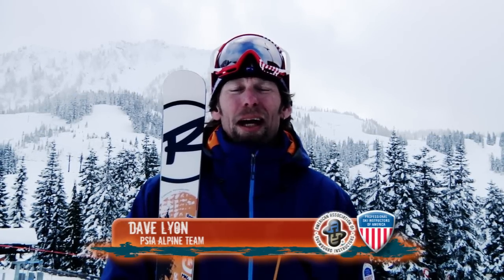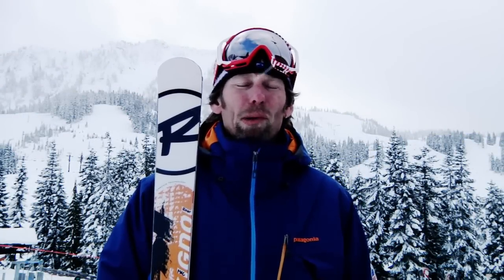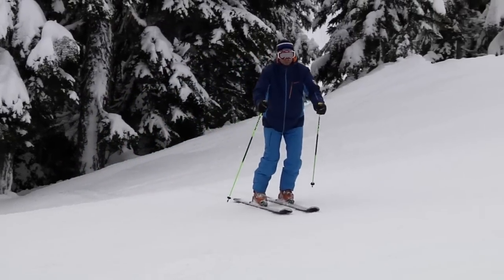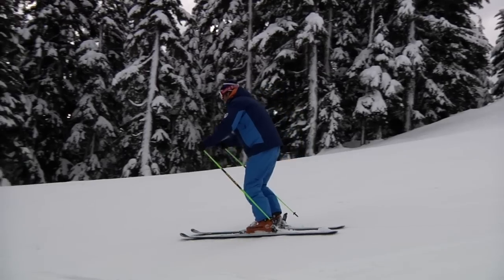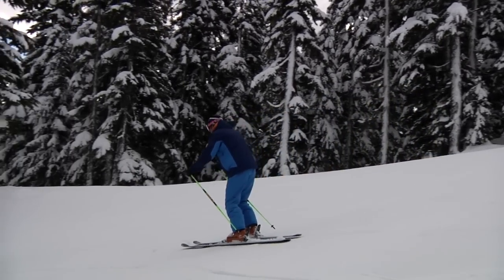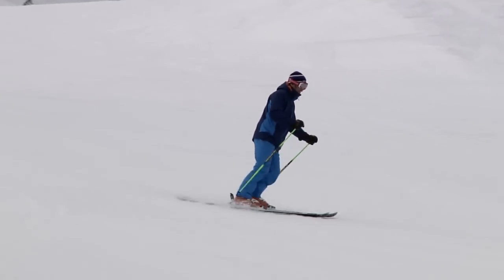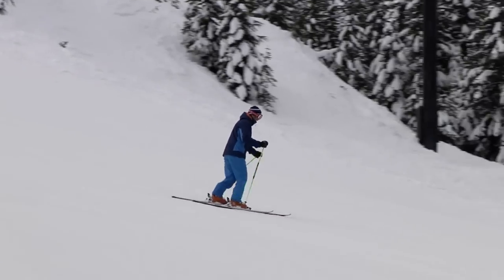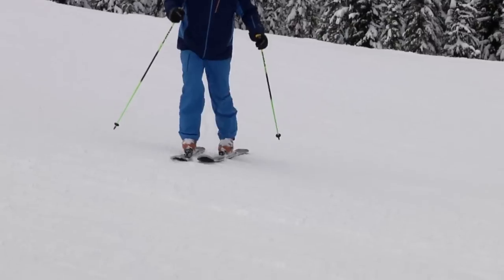PSIA-AASI Go With A Pro: Keep Your Hips Over Your Feet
PSIA Alpine team member Dave Lyon skis you through a 3-step progression to help you keep your hips in the right spot for more control in your skiing.